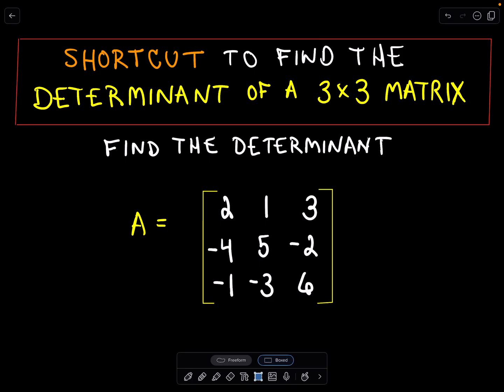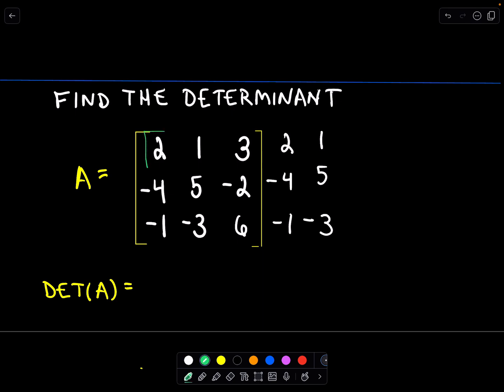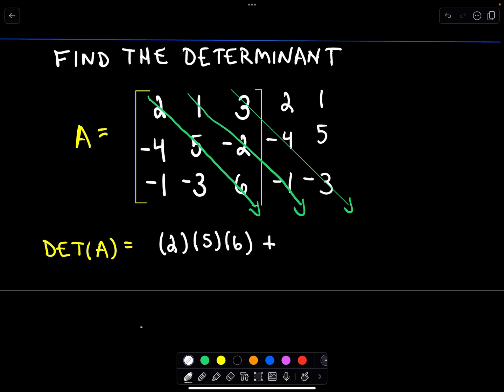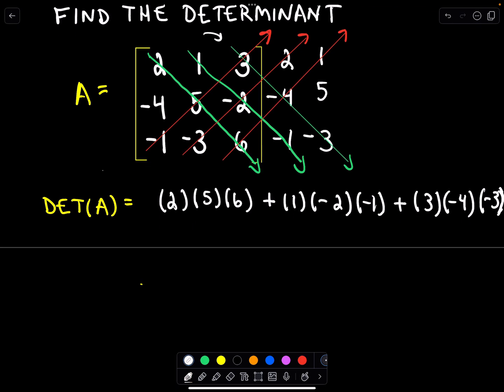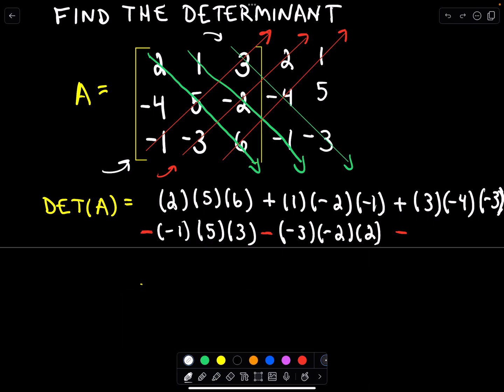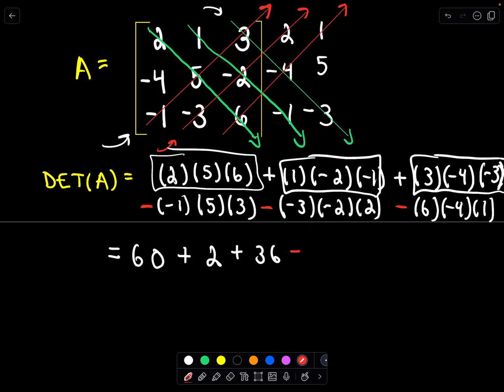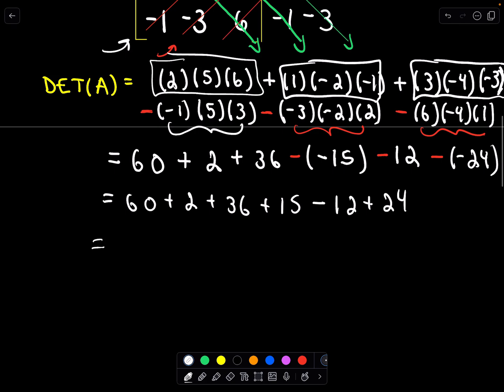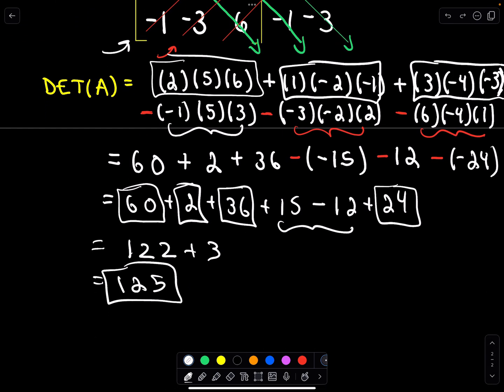❖ 3x3 Determinant Shortcut: Find the Determinant of a 3x3 Matrix ❖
Shortcut for Finding the Determinant of a 3x3 Matrix - Step-by-Step Guide
In this video, I introduce a quick and efficient method to find the determinant of a 3x3 matrix. Follow along as I break down the steps for calculating determinants using a shortcut, making it easier to solve linear algebra problems quickly. You'll learn how to apply this technique to the matrix

​What You Will Learn:

A fast shortcut for calculating the determinant of a 3x3 matrix.
How to use the diagonal method for efficient computation.
A complete example demonstrating each step to find the determinant quickly.
Tips for avoiding common errors while calculating determinants.
A visual and practical approach to handling matrix determinants in linear algebra.